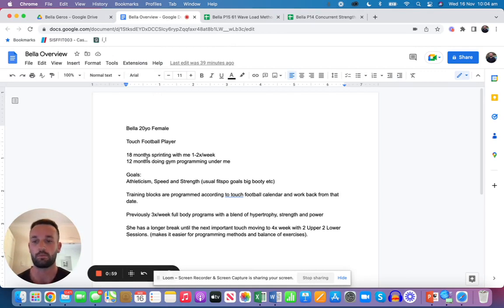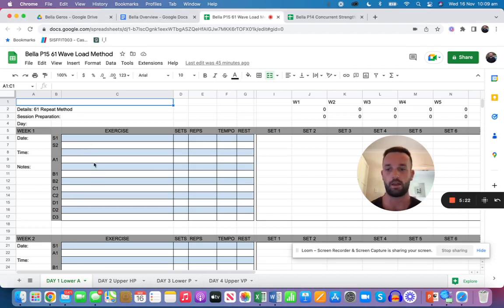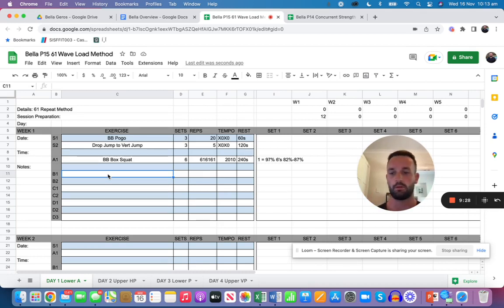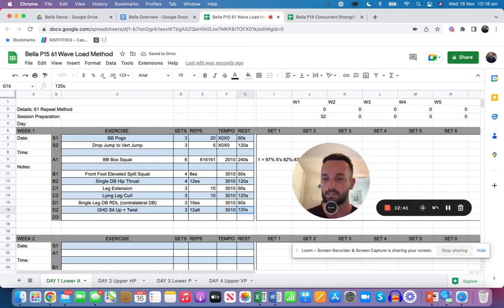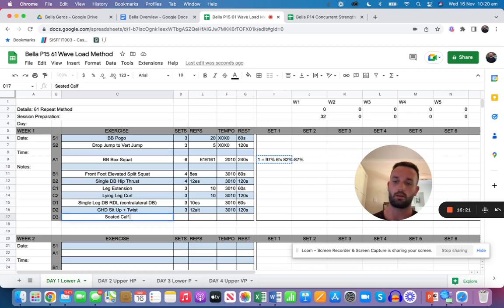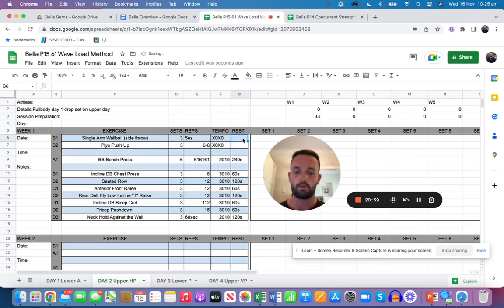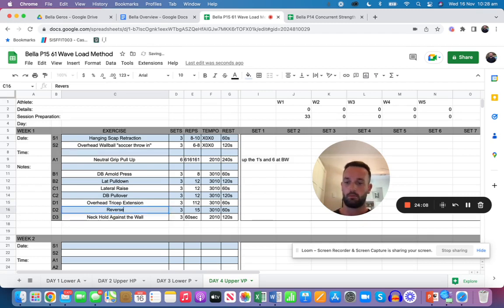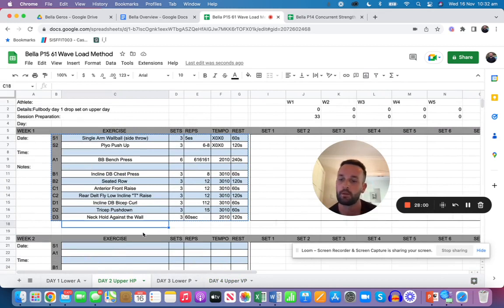How to Write a Strength Program: Case Study Bella Touch Football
Follow along as I write my athlete Bella's next strength and conditioning program in real time. She usually asks a lot of questions so I thought I'd record and share with you the insights of writing a gym program and what goes into it.

It's easy to just look at a program on paper/document but not really know why or how or what the reasons are behind it.

A bit clunky and rough for my first time but I will continue to share more and hopefully you learnt something in the video as I explain why and how I wrote her program.